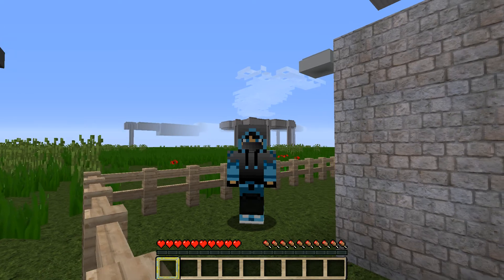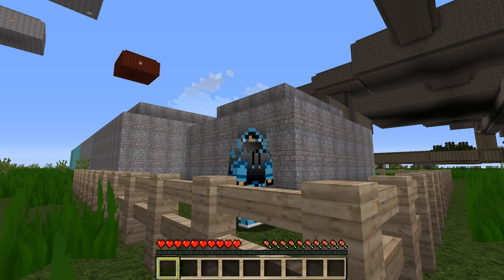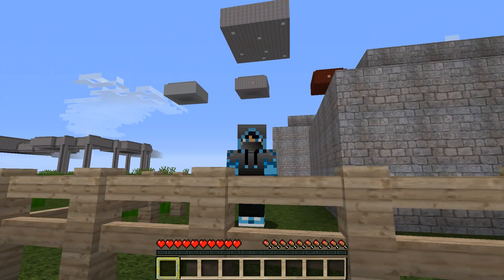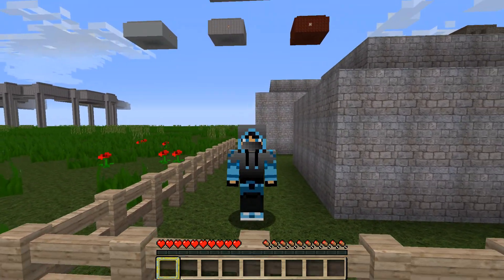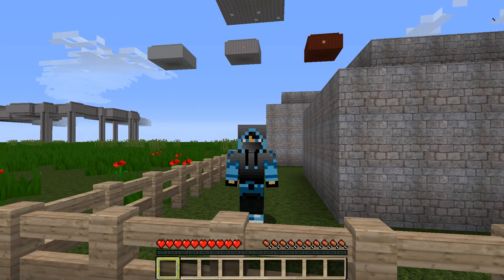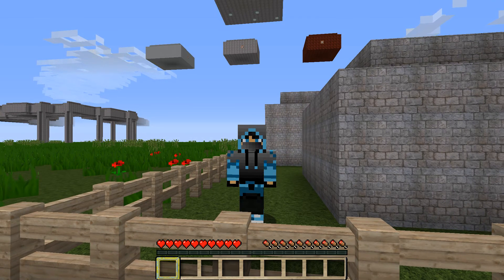OOTMQ Adventure Map Update News: 1.0 is almost here!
0.11 of OOTMQ Adventure Map is out now! 1.0 is the next update, which will be the full adventure, and not just most of it!